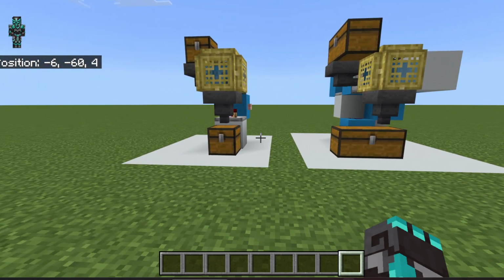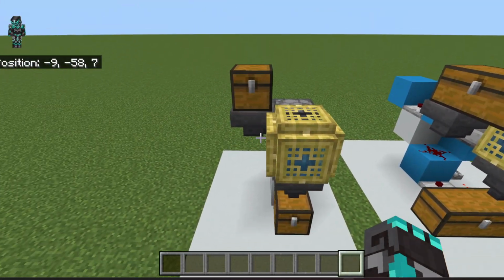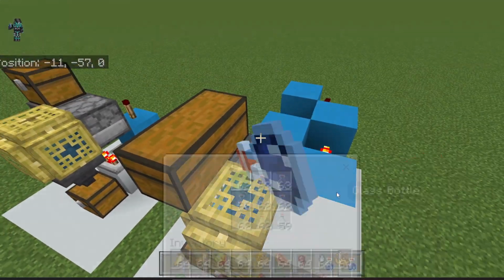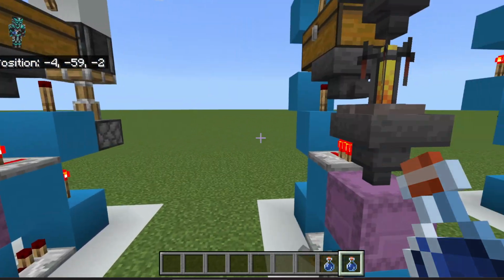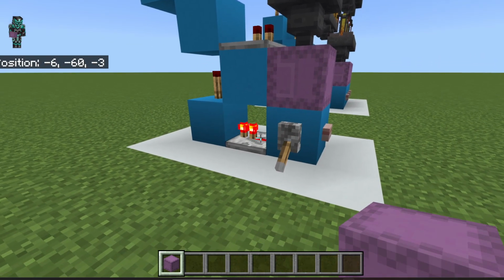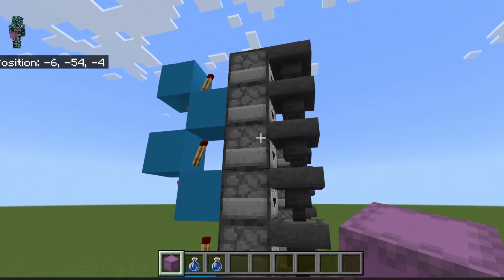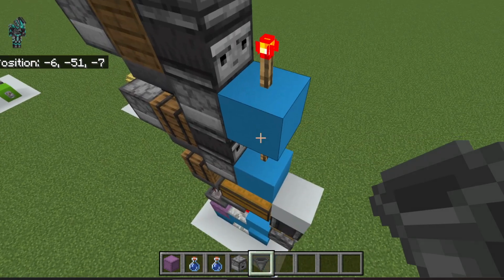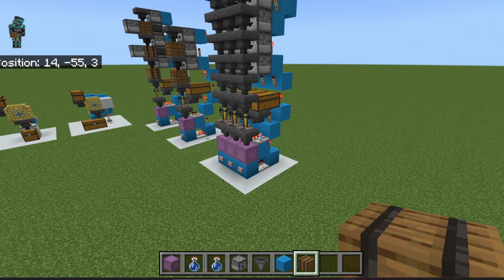Minecraft Bedrock 1.20+ Automatic Bottle Fillers and Potion Brewers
In this video I share some automatic water bottle fillers and potion brewing towers! I explain how the circuits work and walk you through the builds step by step!

Find me in these social spaces.